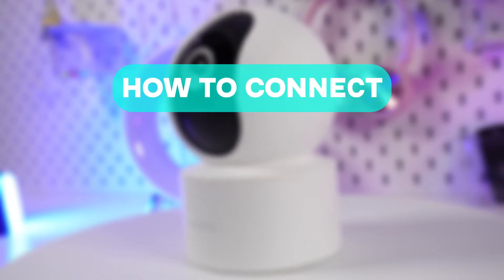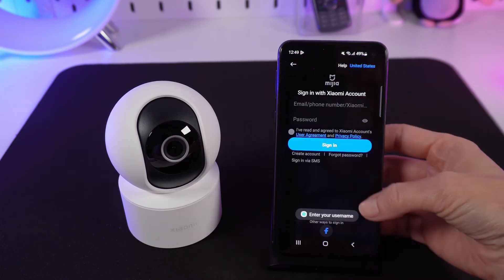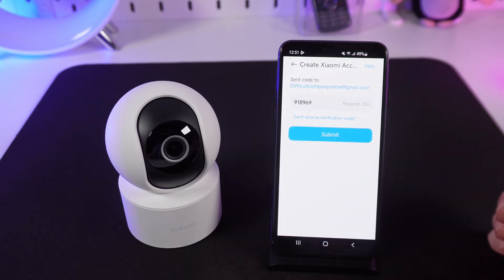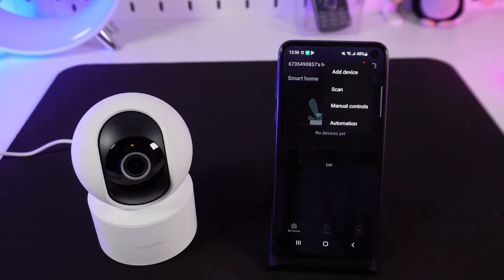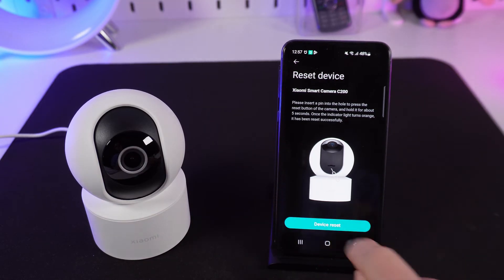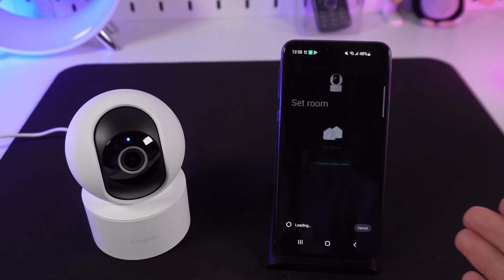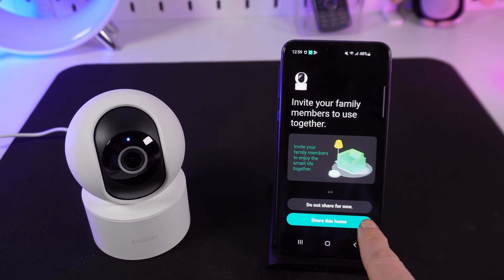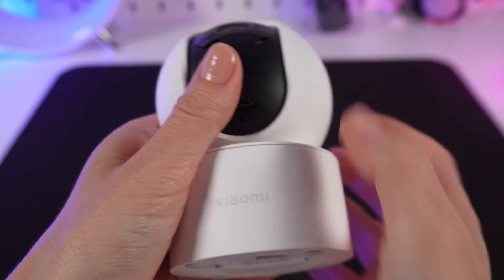Xiaomi C200: How to Easy Connec to WiFi (Get Your Camera Online Fast)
Struggling to connect your Xiaomi C200 camera to WiFi? No worries! This quick and easy video guide will show you exactly how to set it up in just a few minutes.  Follow the steps and watch your camera come online in no time.  Perfect for first-time users and anyone who wants a stress-free setup process.